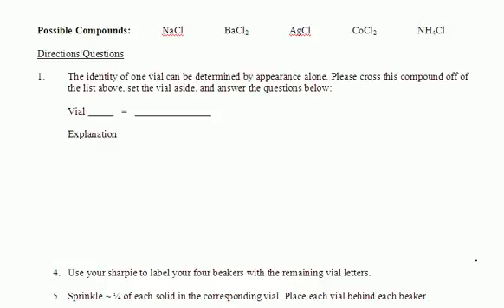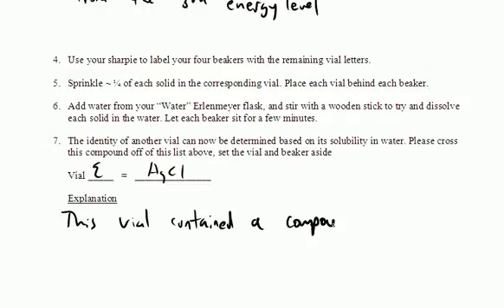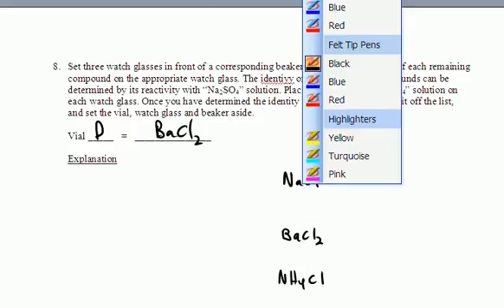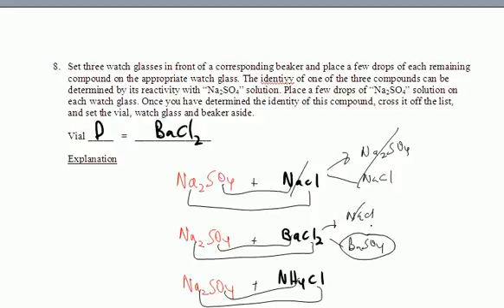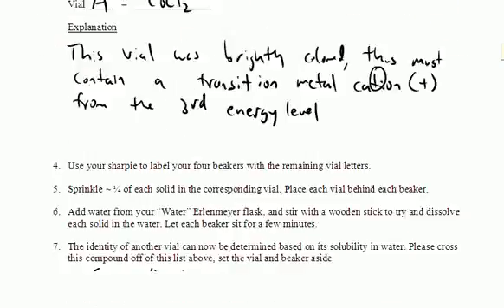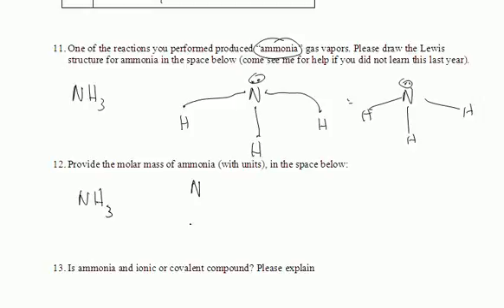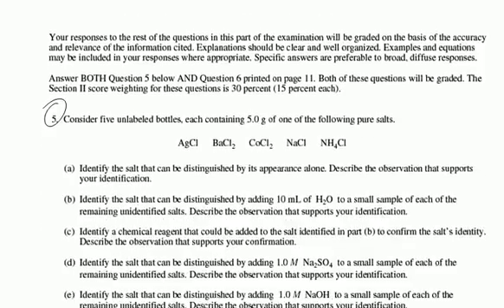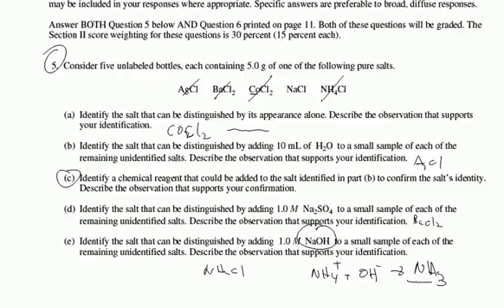Lab 1.1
Compound identification lab. Based on FR 5, 2002 (b).